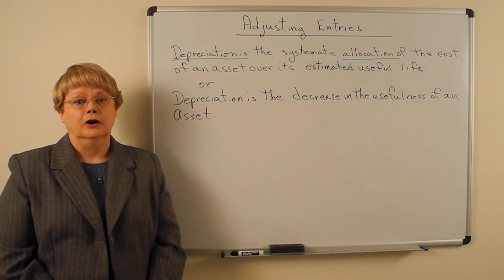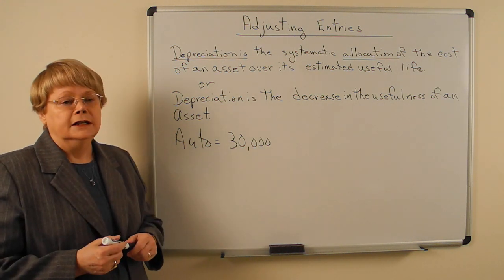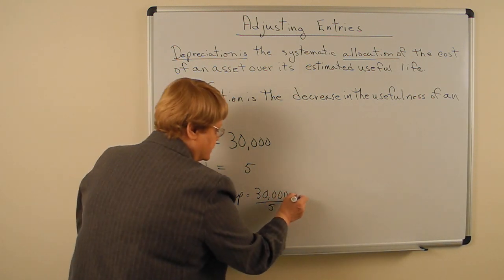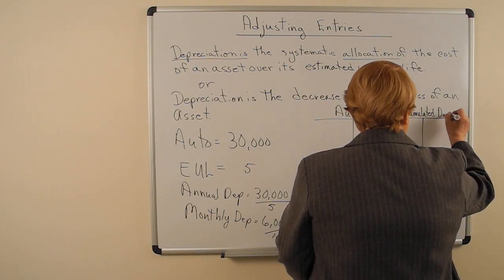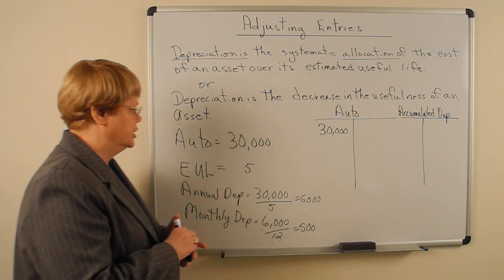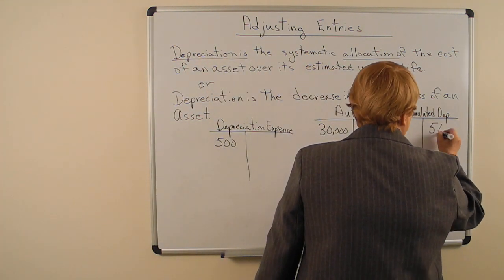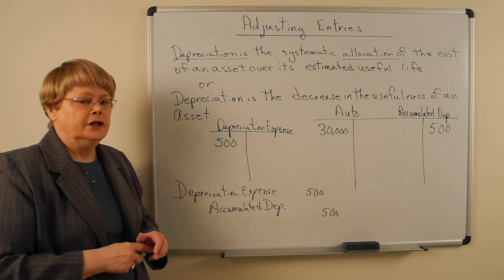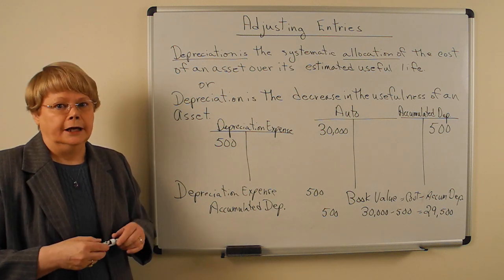Adjusting Entries 3 Fowler